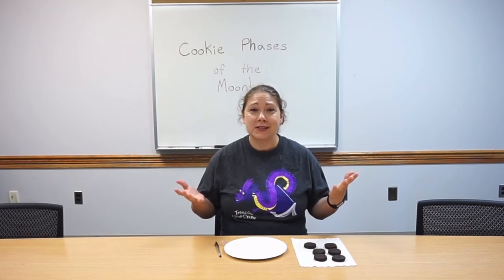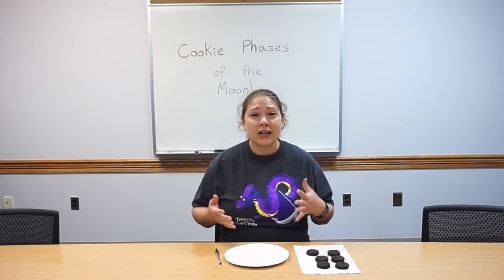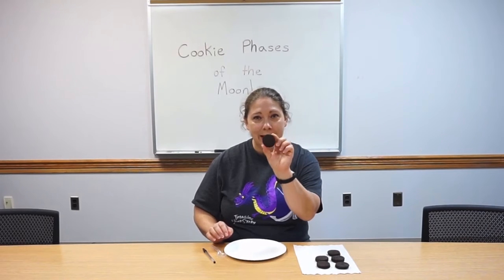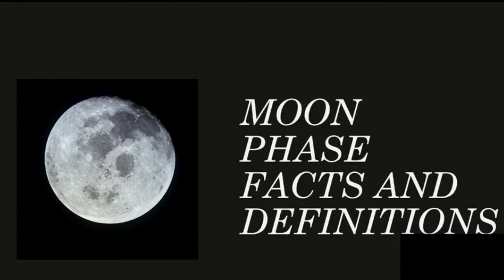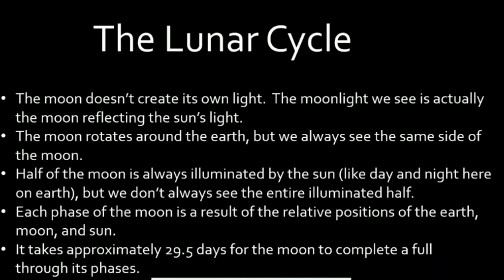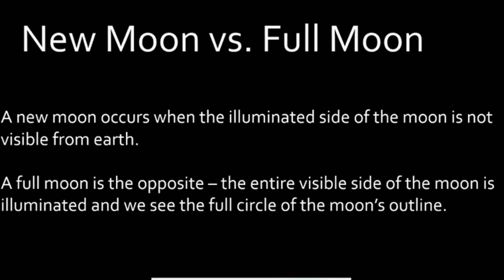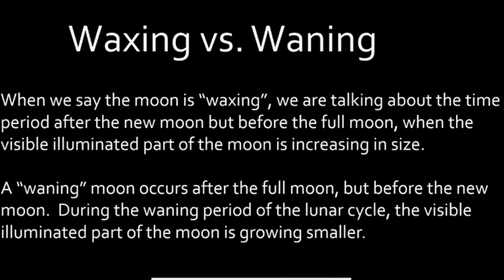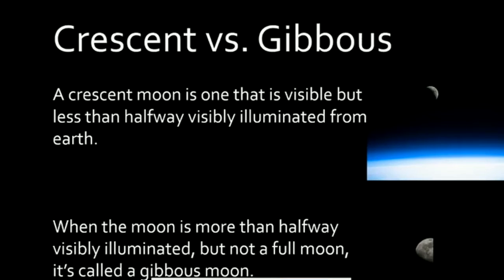Cookie Phases of the Moon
Celebrate today's full moon by learning about the phases of the moon in a fun and tasty way! We'll be using sandwich cookies to explore what each phase of the moon looks like. If you'd like to participate in the activity at home, you'll want to have eight of your favorite sandwich cookies available at the start of the program.